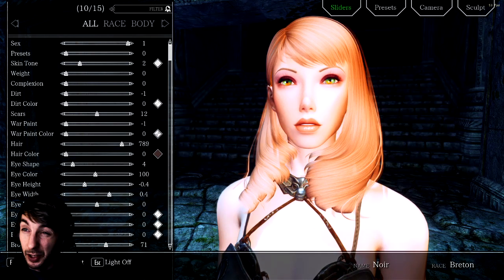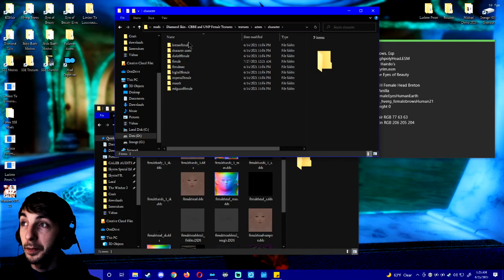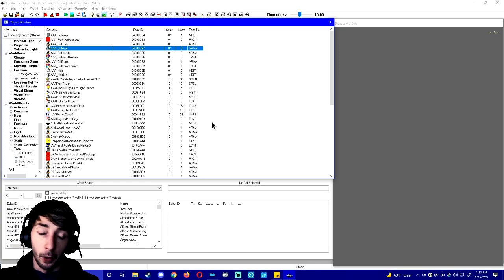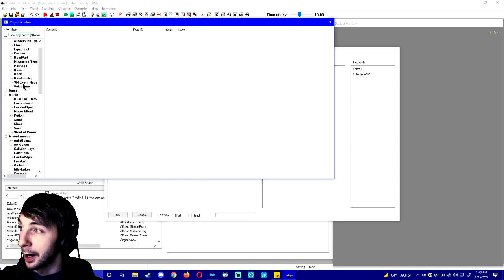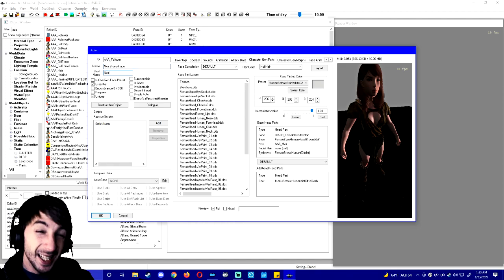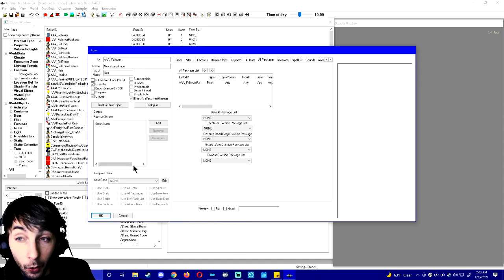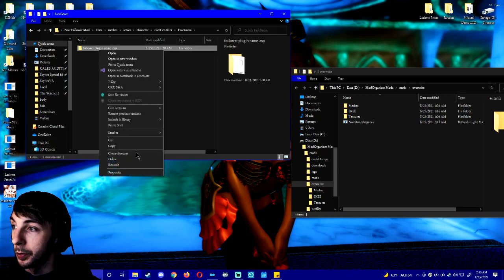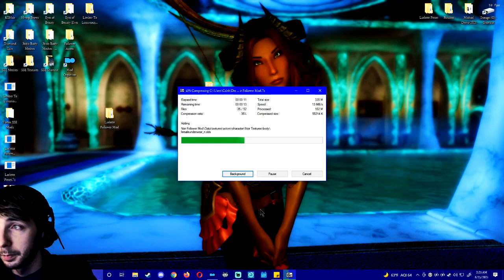Custom Skyrim Followers were NEVER this easy to make!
Ever wanted to make your player into a custom follower for other people to enjoy? With this simple tutorial I'll show you everything you need to know about exporting them from SSE, putting the correct folders in your Skyrim Data Folder, navigating Creation Kit, and using NIFskope. Plus, I'll show you how to make the plugin into an ESL Plugin to save a load order spot, as well as assign them custom hair colors!

Links to everything you need!
Sign in/sign up, download the bethesda launcher, download creation Kit from the bethesda launcher.

SSE Creation Kit Fixes, absolute godsend. Download this first and follow the install steps.

Tutorial Follower Zip File: Use this as a template!

Wanna Follow me for more GodModded Skyrim content, as well as many other challenge runs? and give us a follow!

Check out my Nexus profile for more followers and custom bodyslide presets!